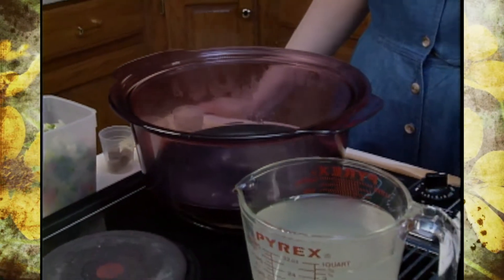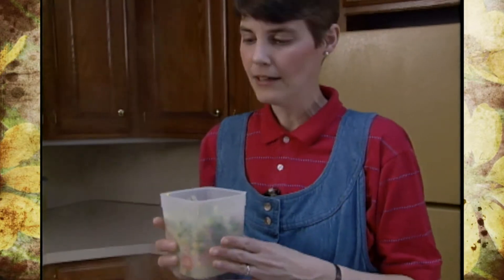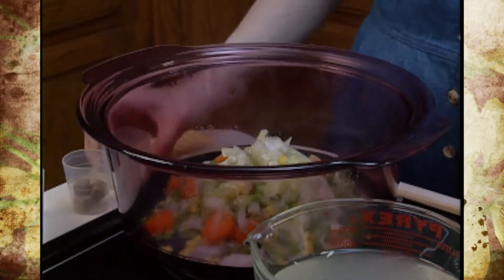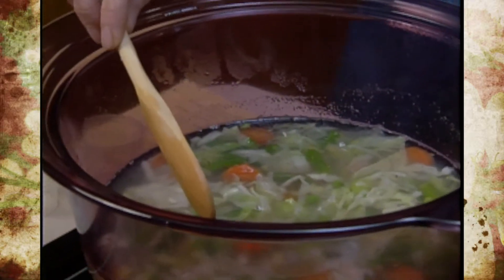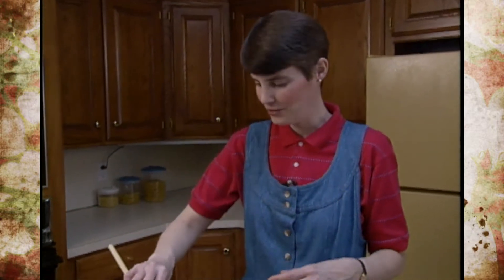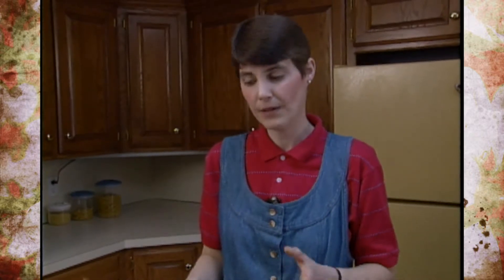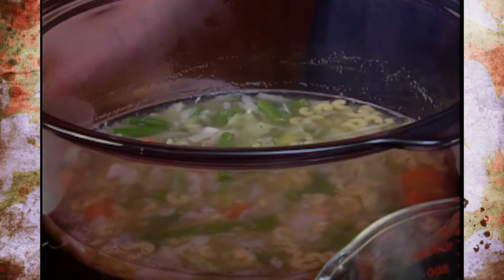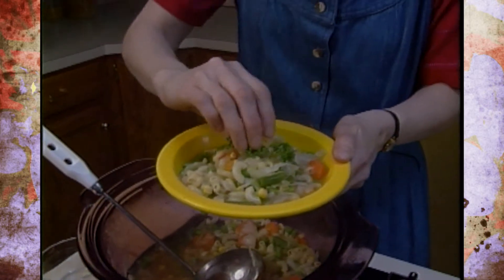New Life for Frozen Vegetables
2/25/93-Extension Food Specialist Barbara Brown gives viewers some different ideas for using frozen vegetables.